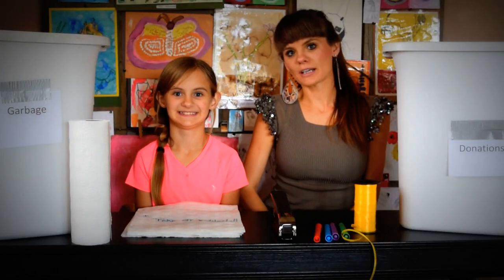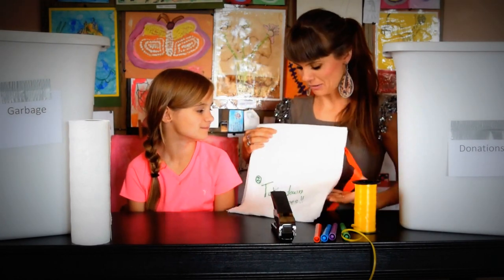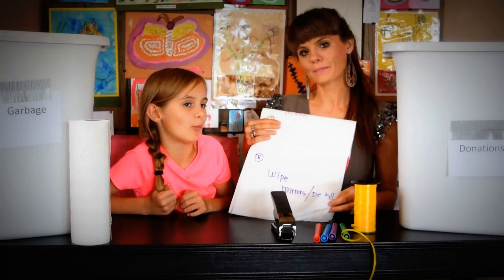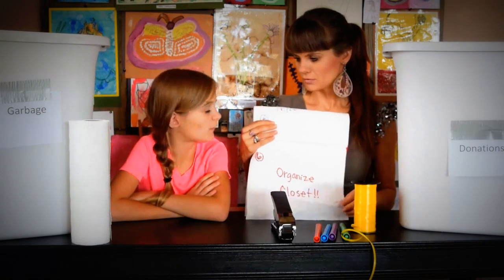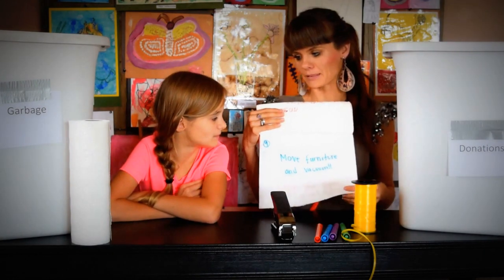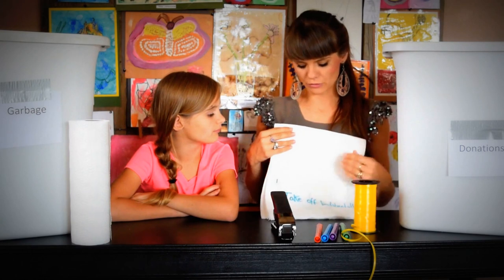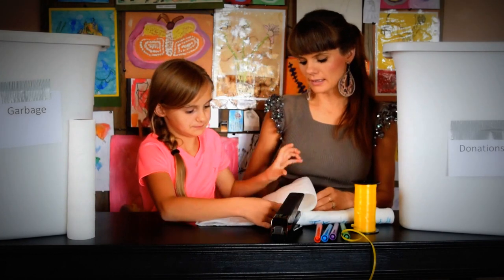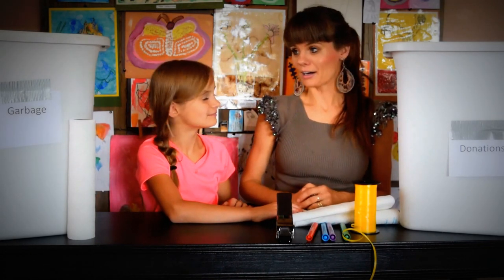Teaching your child to deep clean their room !! How to make a paper apron with to do list on it!!!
How to make a paper apron..To see before and after pictures of my kids rooms please